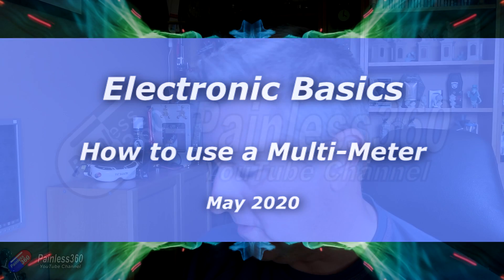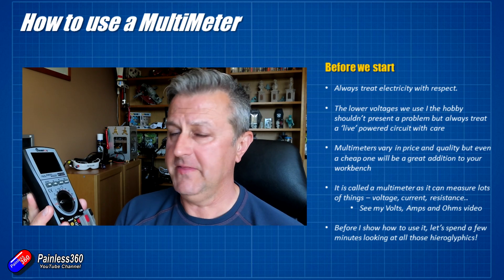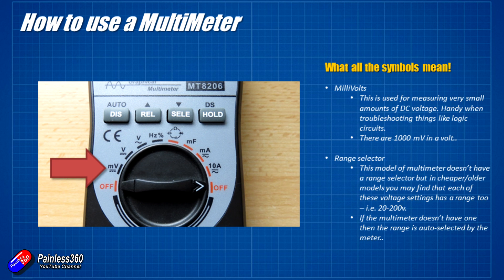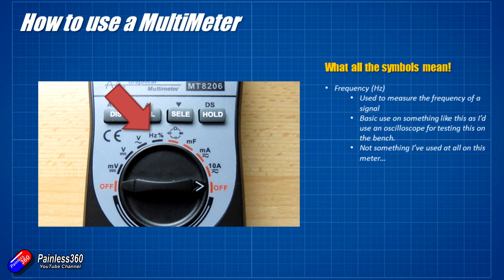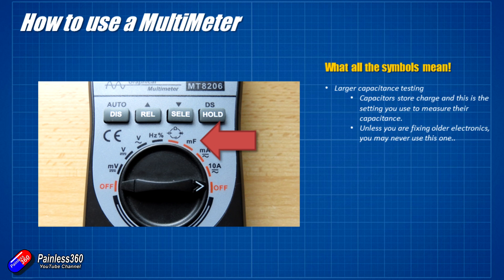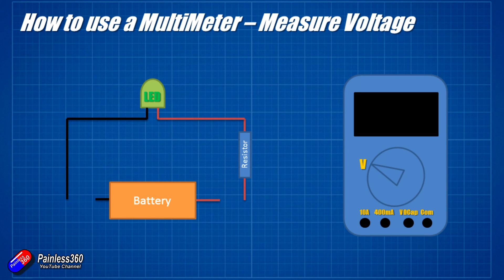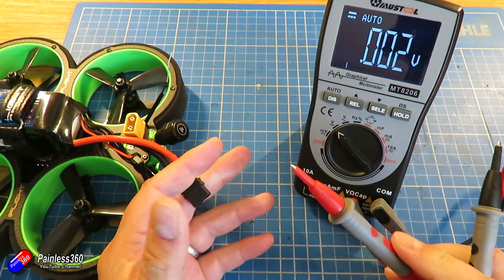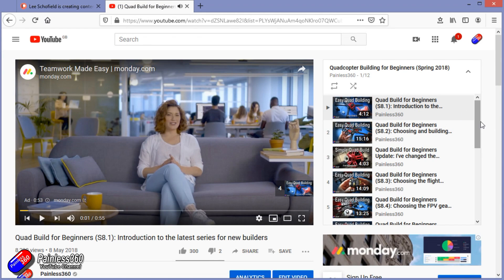RC Basics: How to use a multimeter